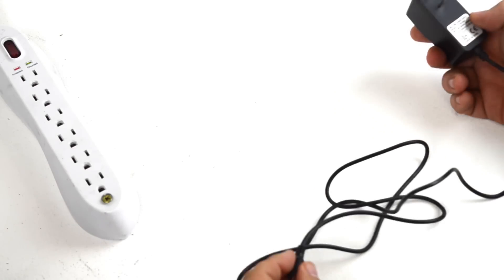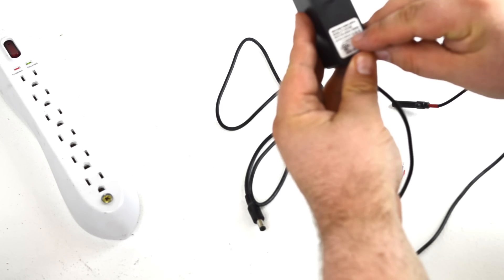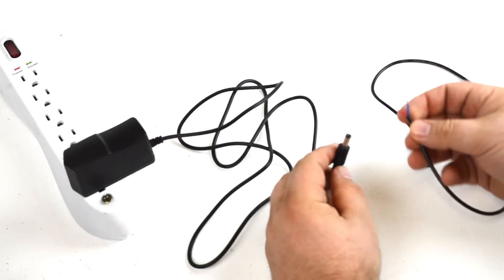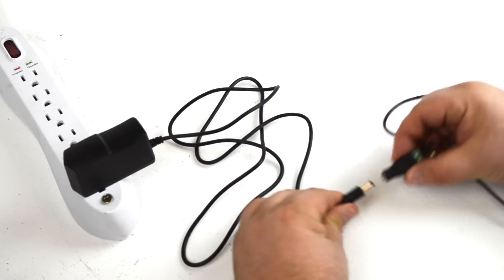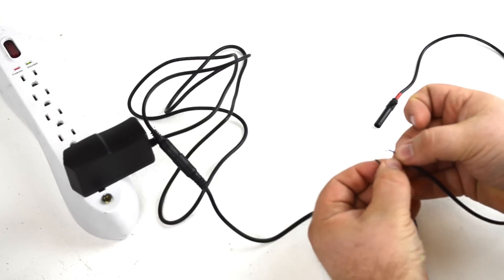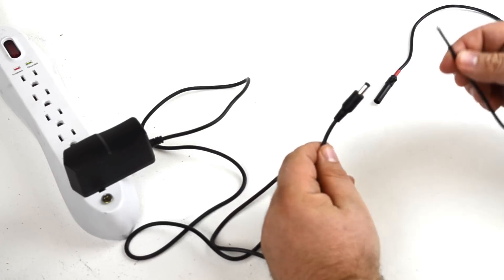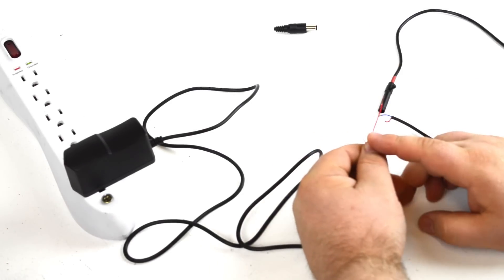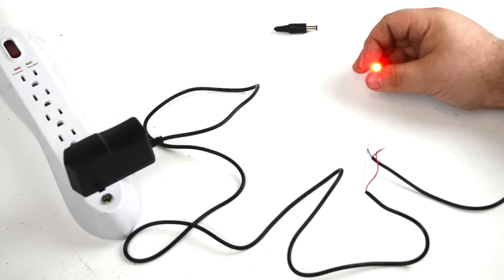Power Supply Tricks and Tips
Just a quick look at some ways to get a 12v DC device up and running using a standard power supply.  We have a ton more of this type of info here for those interested: